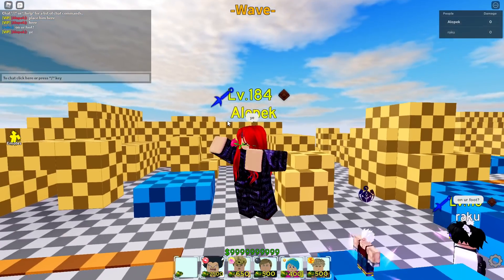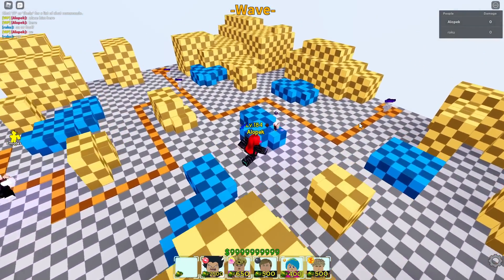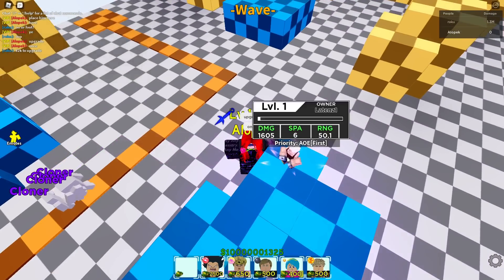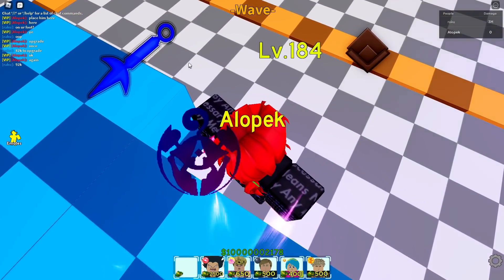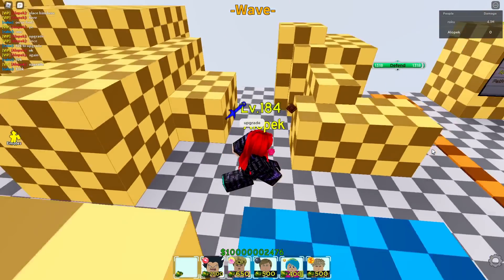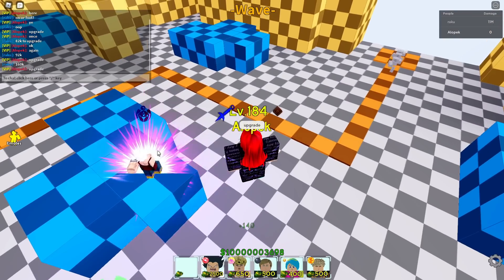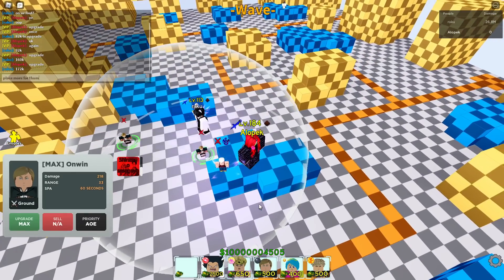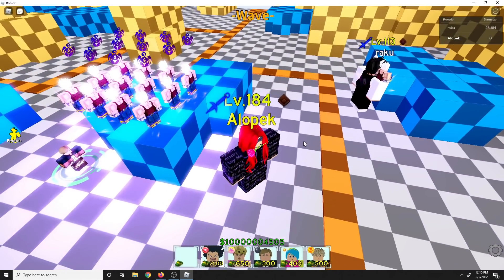New Baby Vegu 6 / 7 Star Showcase! (Best NEW unit!) (Baby Vegu 3 / 2 / 1)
Baby vegu is low key op, but you have to get four of him LOL